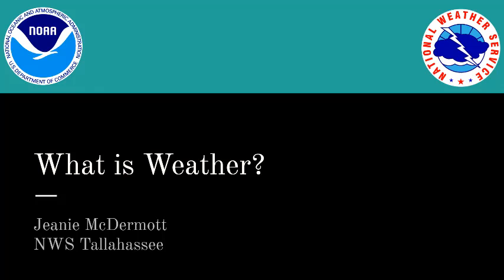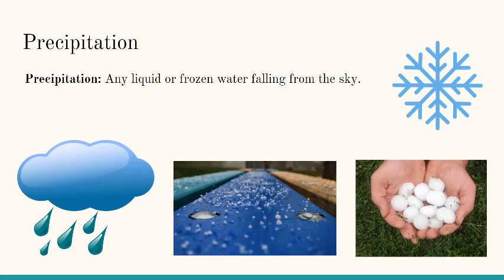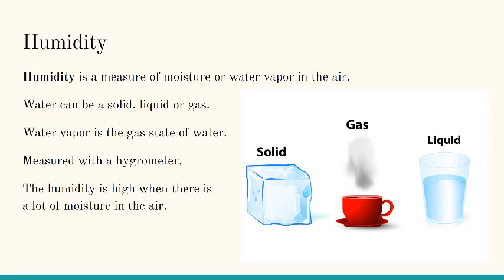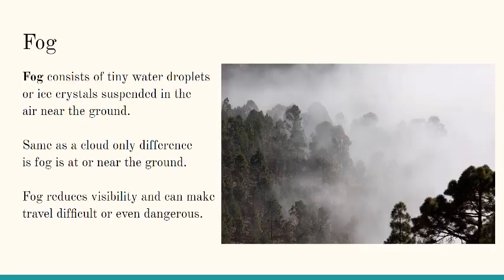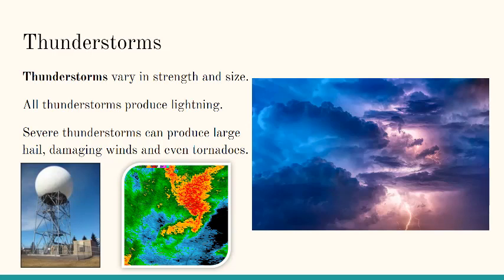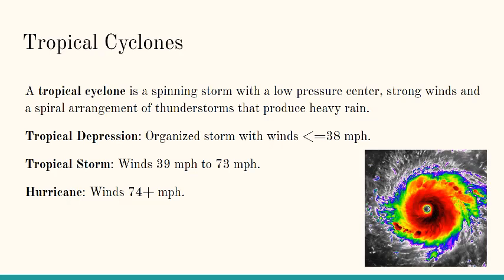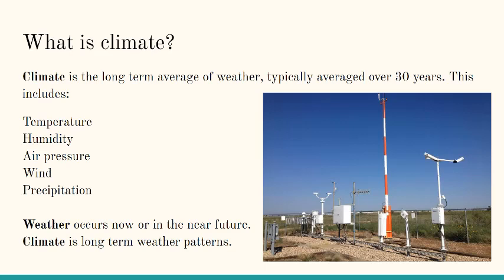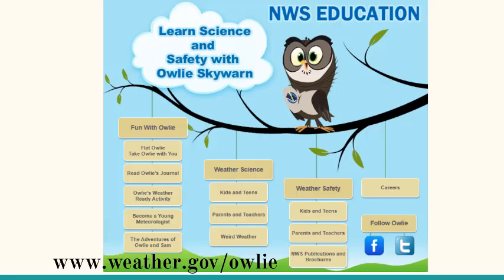What is Weather?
An educational video for kids about weather basics. Suggested age is 2nd to 4th grade.